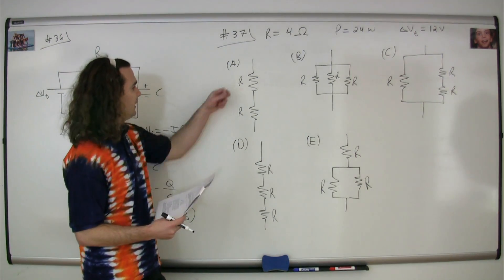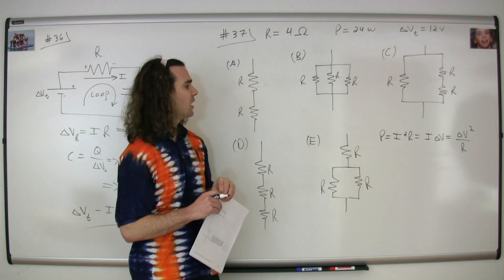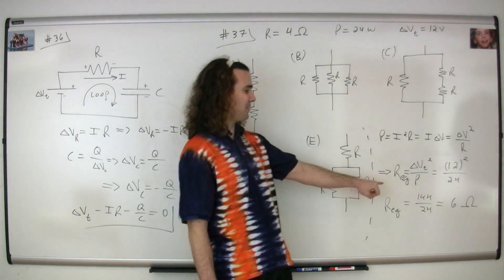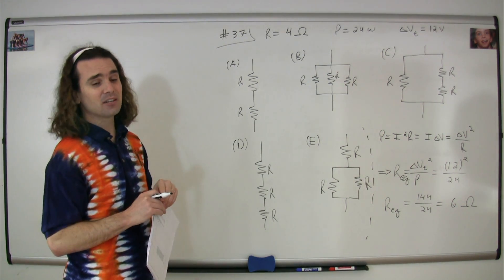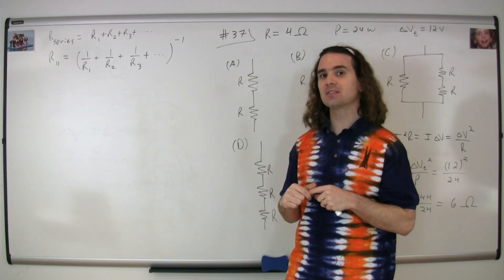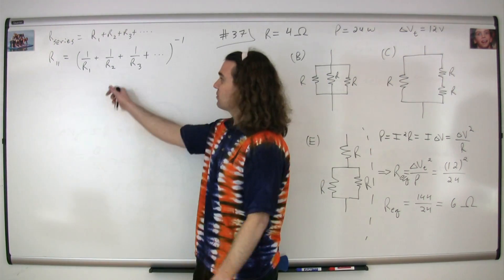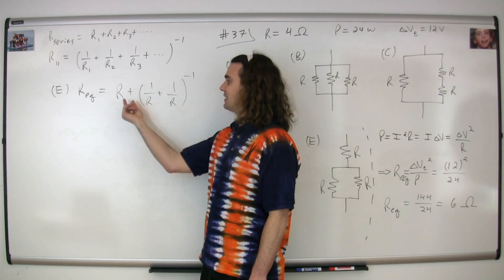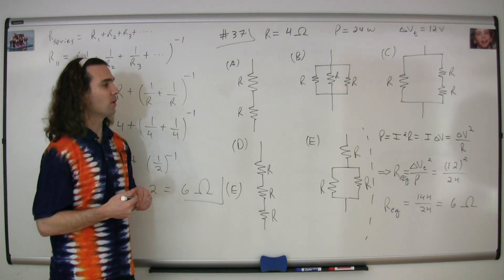#37 Electricity and Magnetism Multiple Choice Solutions - AP Physics C 1998 Released Exam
This problem is about Electric Power and Resistors in Parallel and Series.